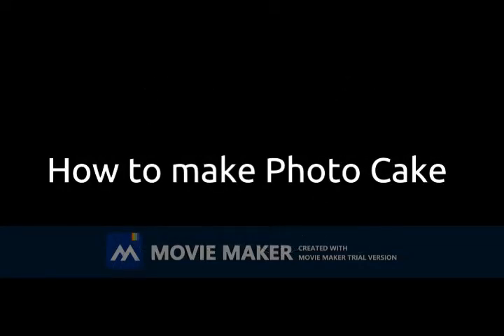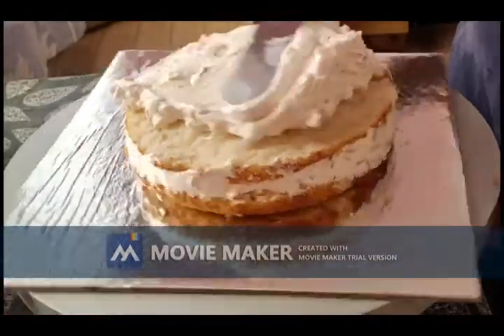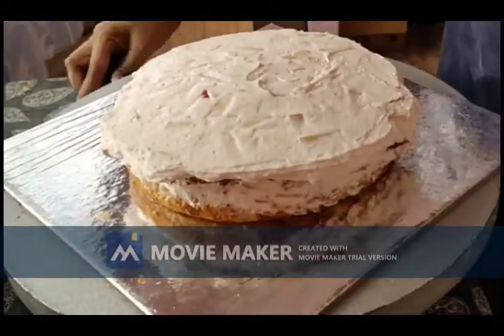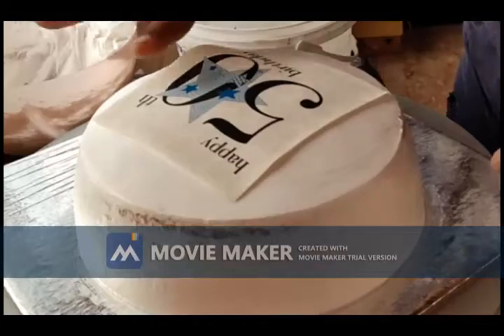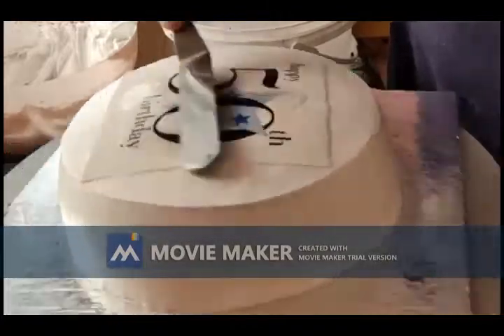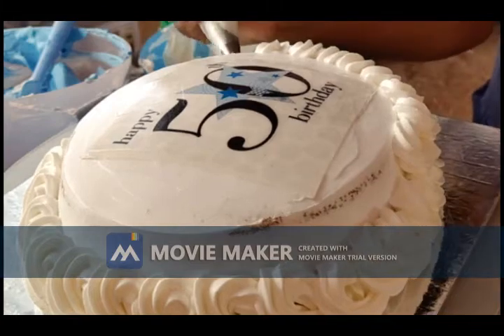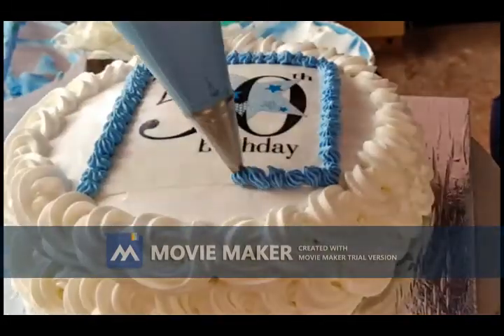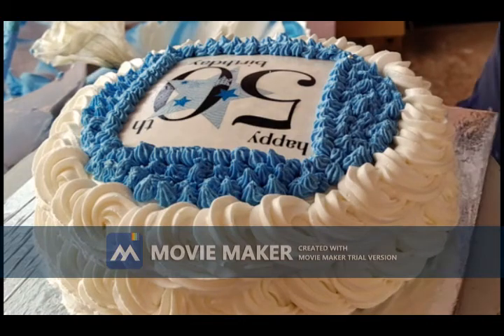How to make Photo cake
Here is link for my other cake videos

I'm on Instagram as @thebakestersparadise. Install the app to follow my photos and videos.